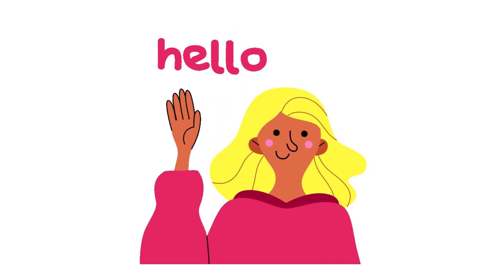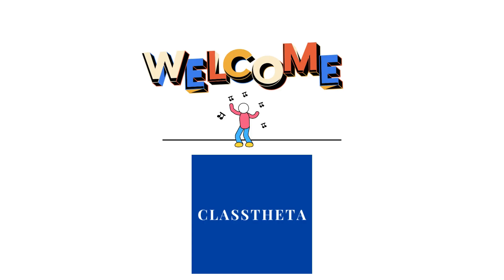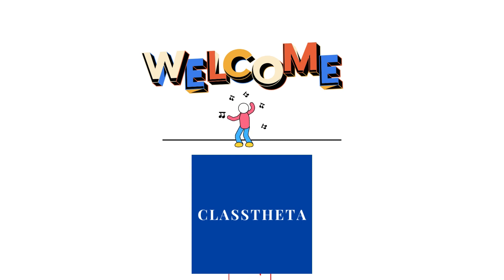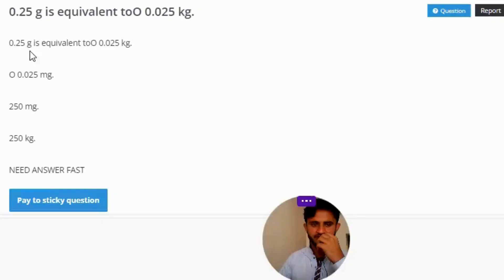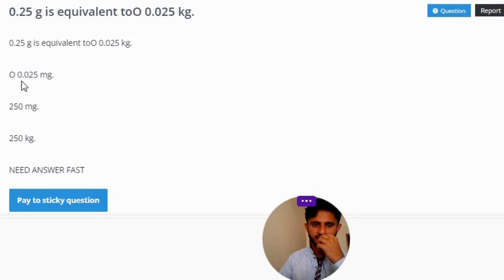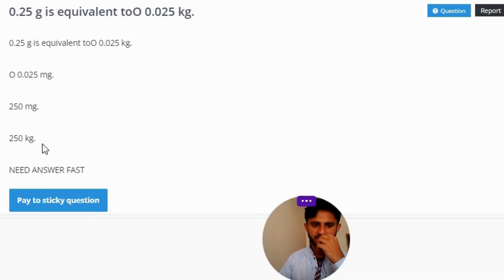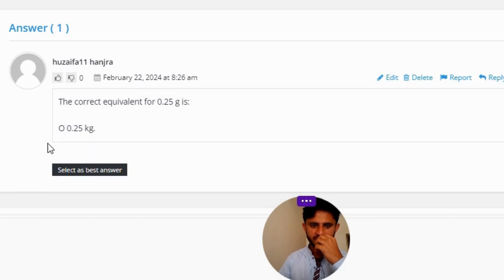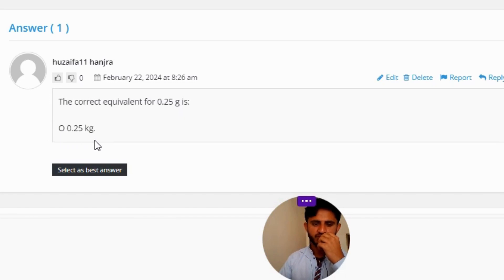0.25 g is equivalent to O 0.025 kg.,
0.25 g is equivalent to O 0.025 kg.

O 0.025 mg.

250 mg.

250 kg.

NEED ANSWER FAST"